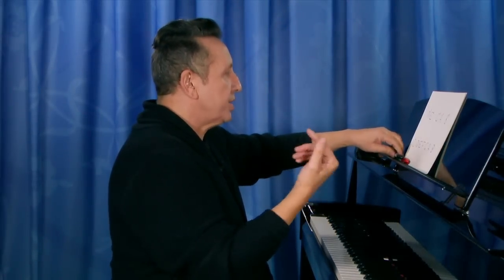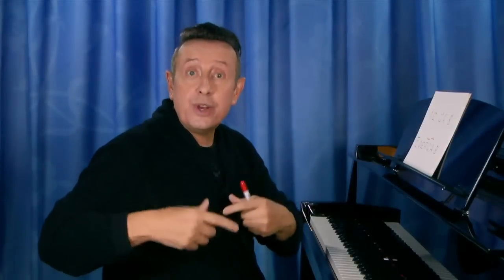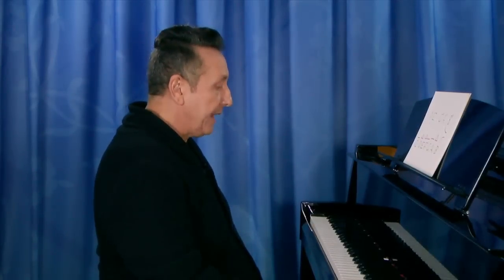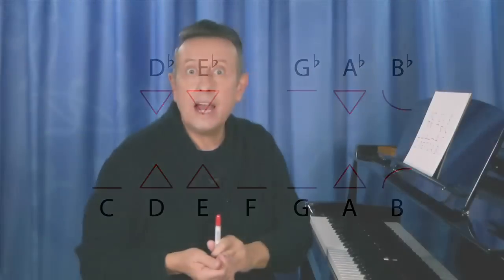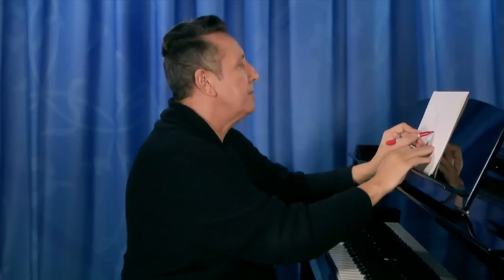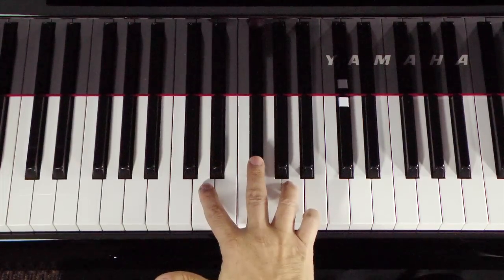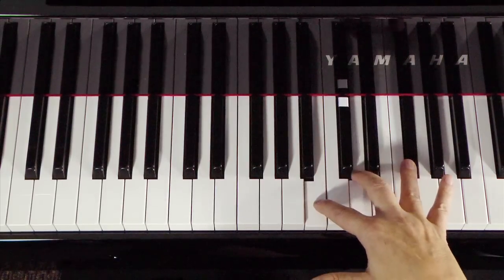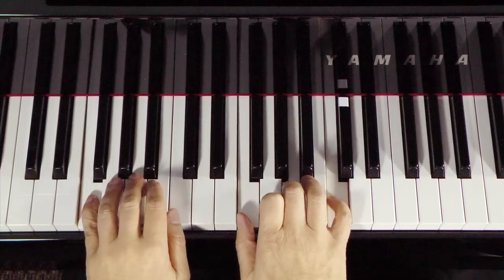Teaching Chords & Accompaniment (Seeing & Using ‘Harmony Diagrams')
Here, Neil will show you a brilliantly simple way to learn every major and minor chord, in every key, in just a few minutes, and just based on three simple shapes. Take what you learn here and teach it to your students. Just this alone will open up a new world of possibility for your students.